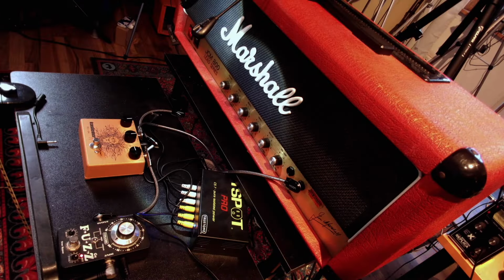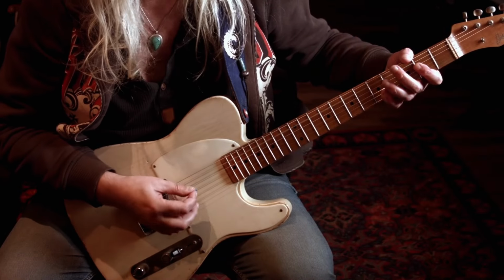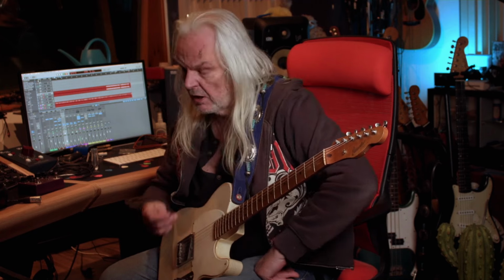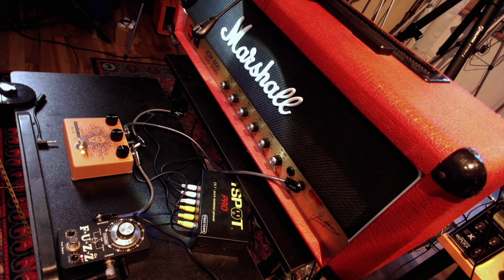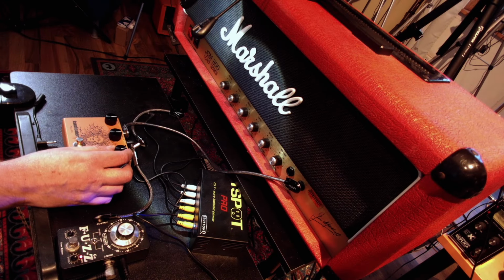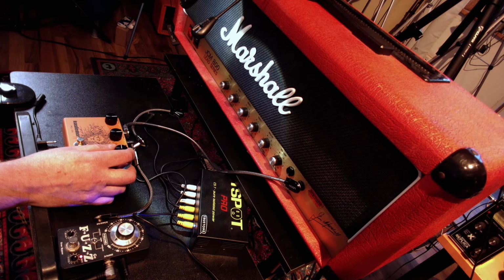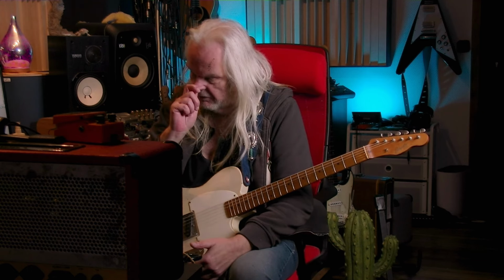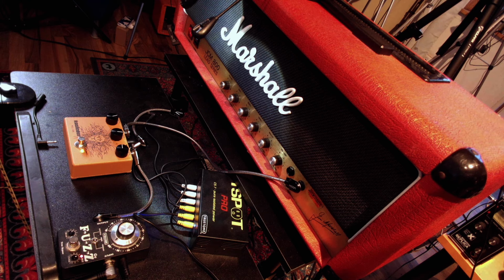Vintage '77 red Marshall cabinet..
I bought a used red '77 Marshall cabinet from Hungary. This completes my red JCM800 halfstack which sounds amazing.
Albert Kasleder released his new Klontype pedal "Pelion" which i show you in a short format.
And finaly i show you the "Shure 545SD" reissue microphone.

cheers Helmut